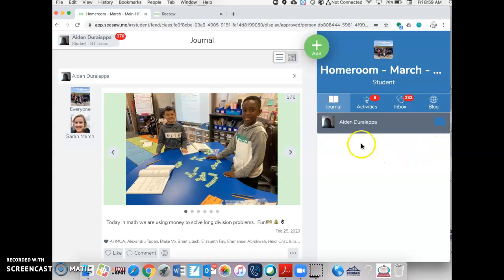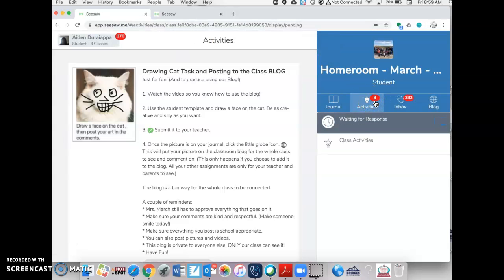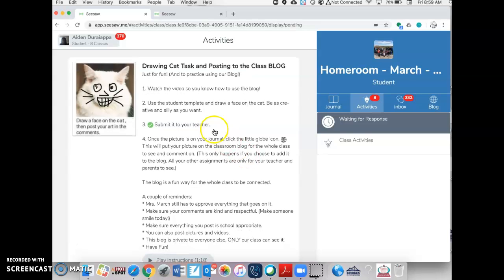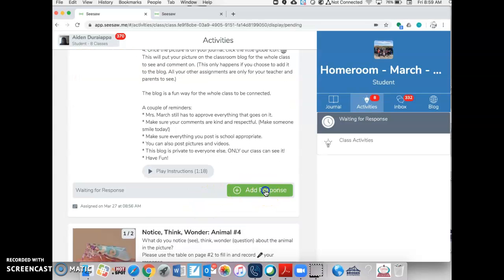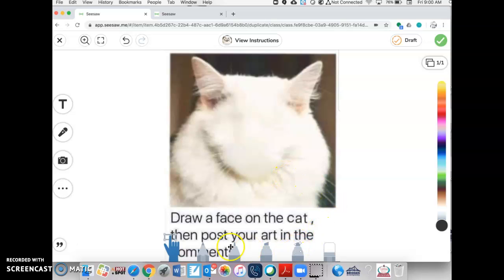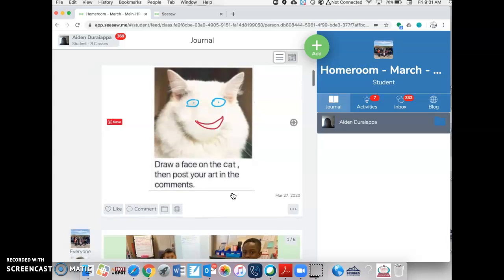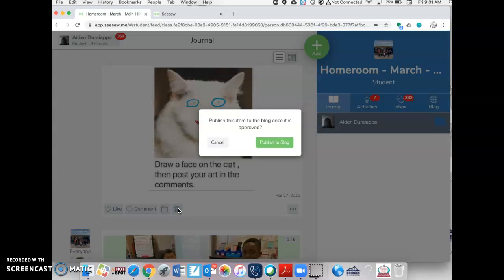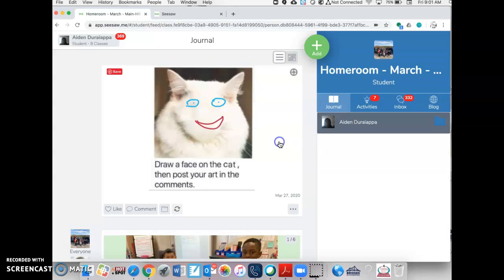How to post to the class blog.